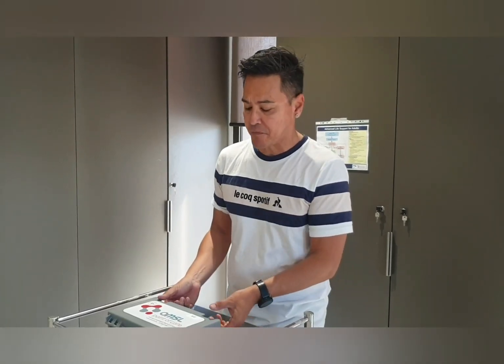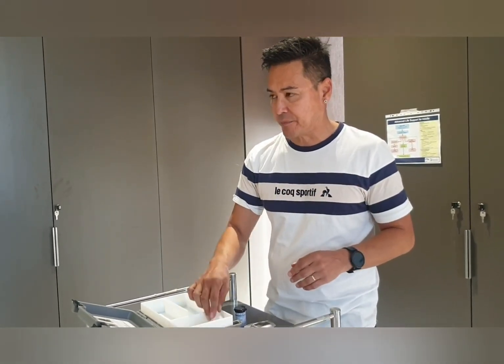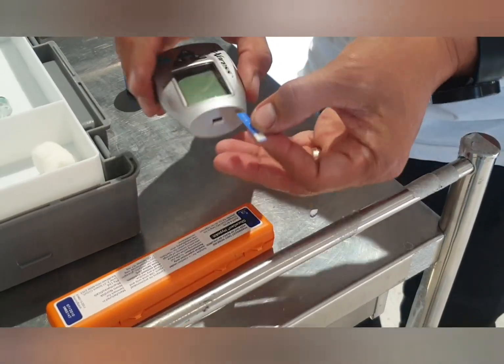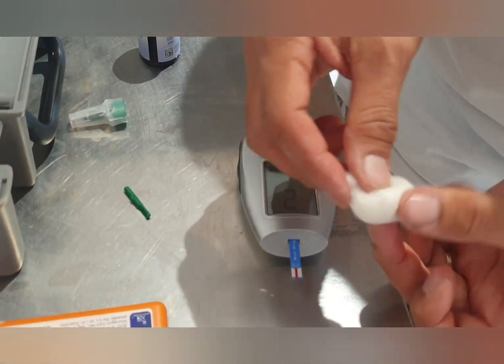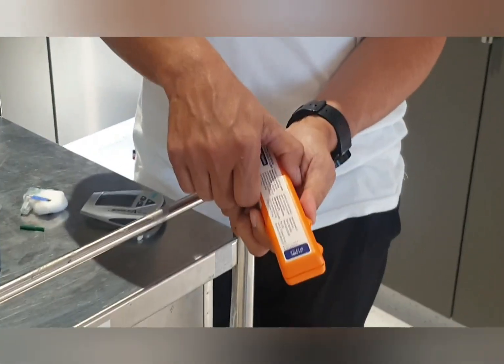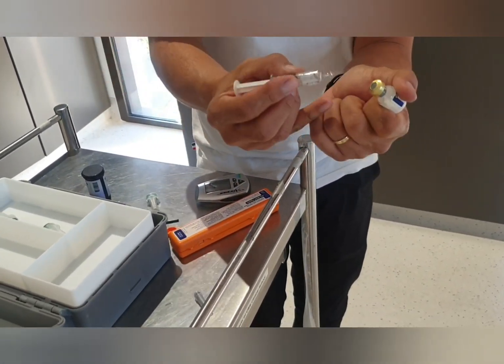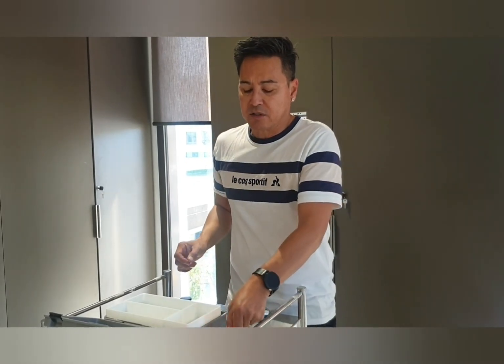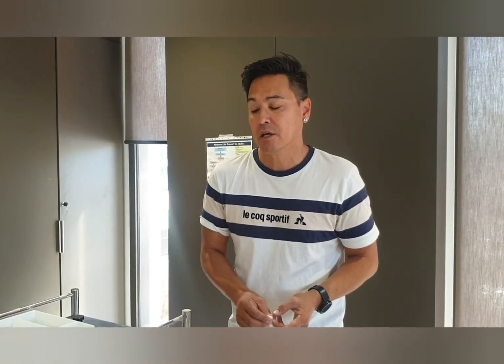Blood Glucose test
Normal BSL range 4-8mmol/L. You're handling blood so wear gloves (OK I know I should have). Be better than me! Good luck :)